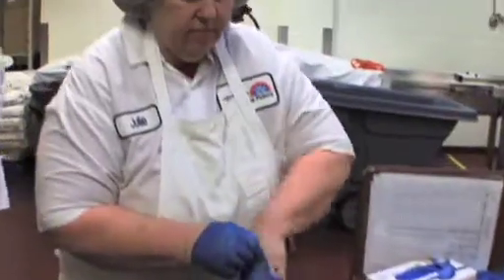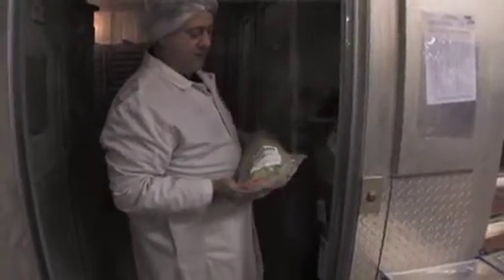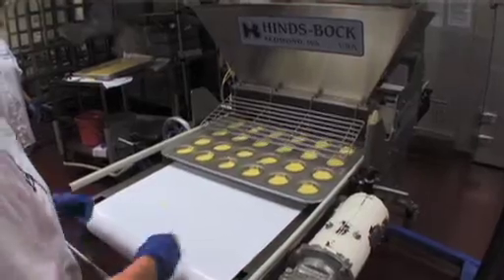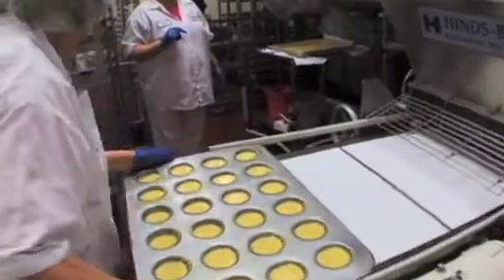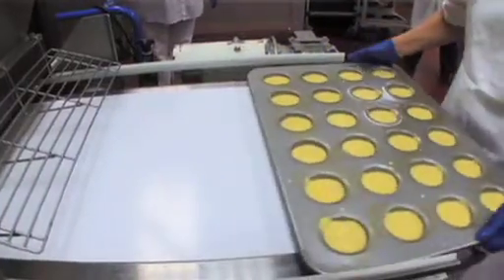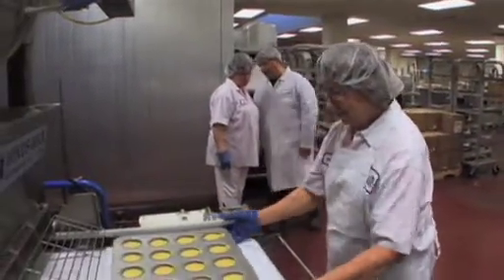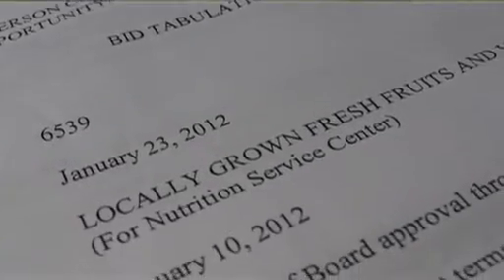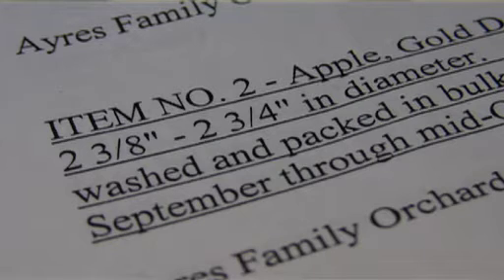MarketReady Presents: Jefferson County Public Schools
JCPS (Jefferson County Public Schools) serves 60,000 students for lunch and 30,000 for breakfast daily and they have made the initiative to support their local farmers. JCPS has been participating in the Farm to School program for 3 years now and they have partnered with many different Kentucky farmers to grow produce for them. They have created new recipes, like zucchini muffins, to feature produce grown from local farms on the school lunch menu year round. This initiative has enabled JCPS to support local farmers while providing the community's youth with nutritious locally grown food. This video features an interview with Martha Dysart, the Manager of JCPS Nutrition Service Center!